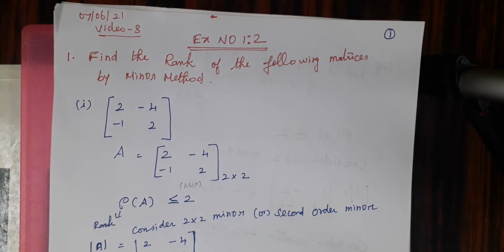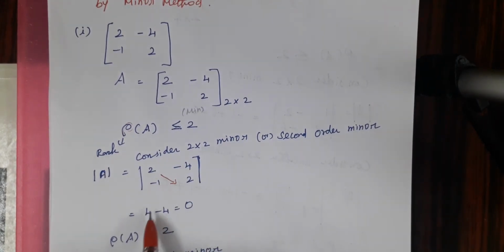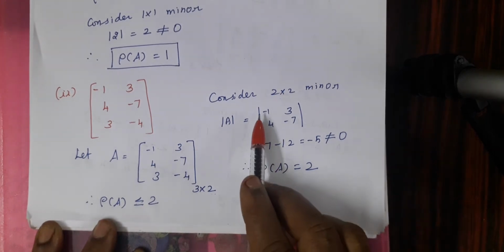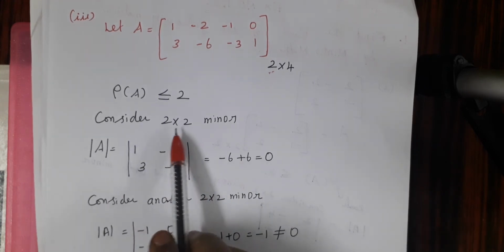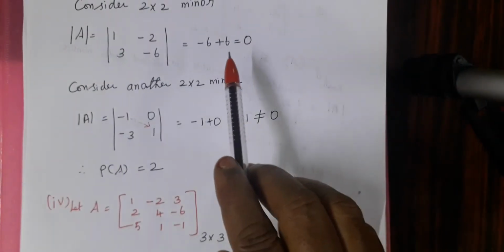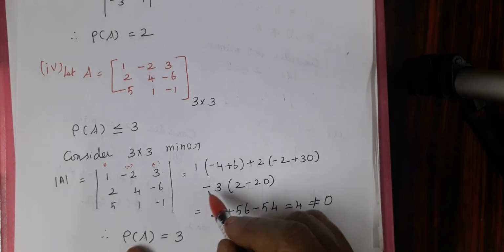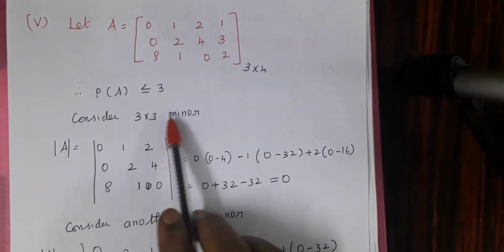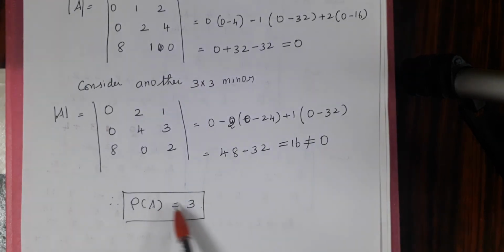Chapter 1 Applications of Matrices and Determinants(Ex 1.2) 1(I,ii,iii,iv) Date: 07/06/21(video 8)